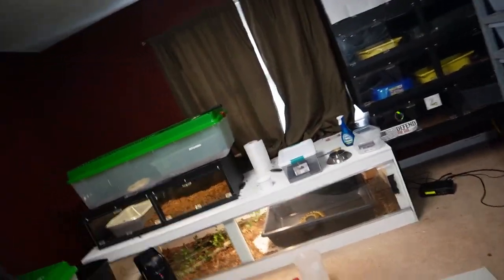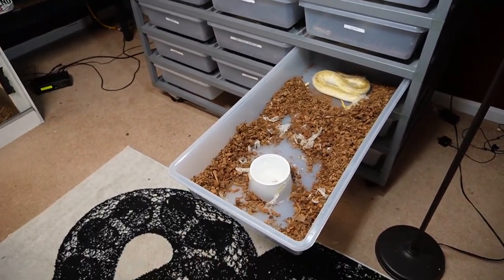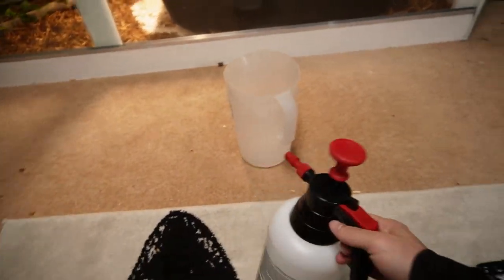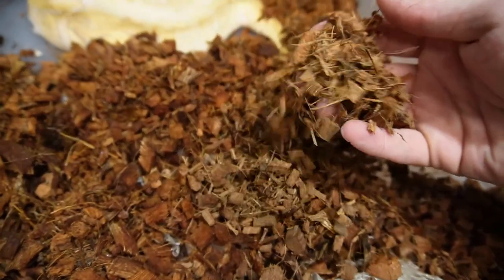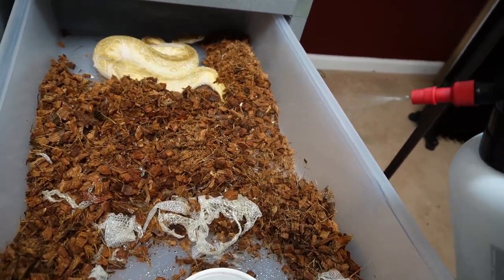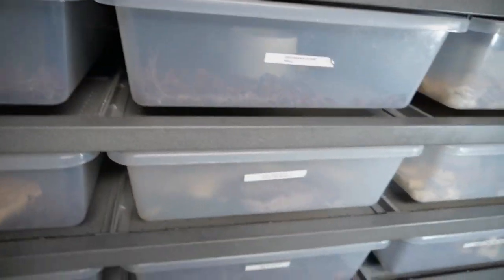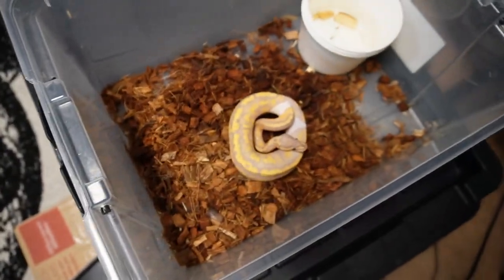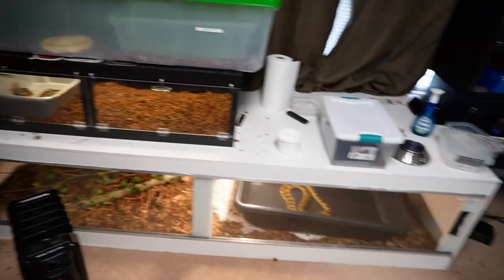REPTILES !!! Argentine Boa , Ghost Boa Constrictor , Burmese Python, Vlog